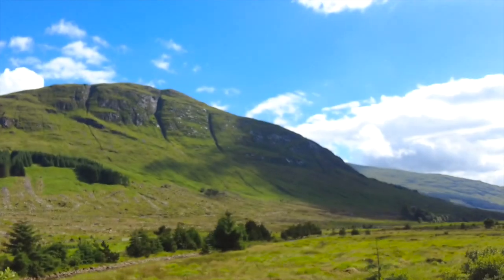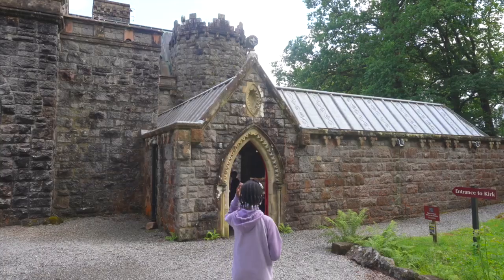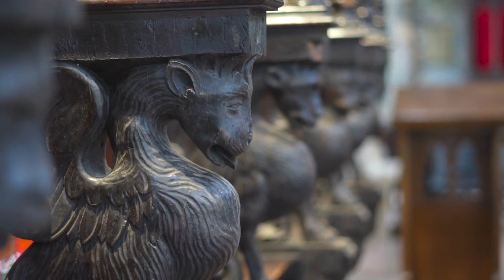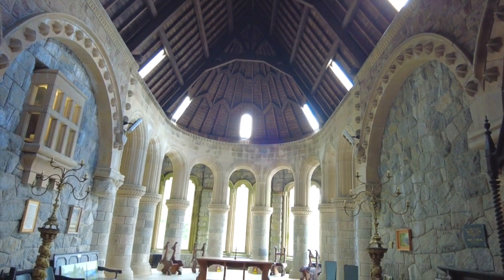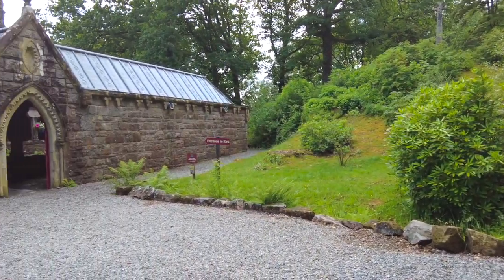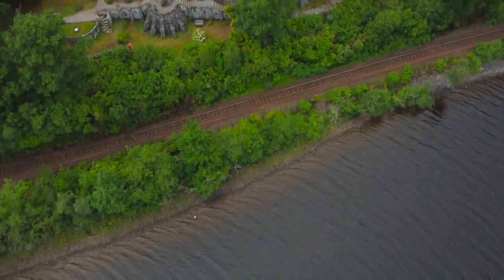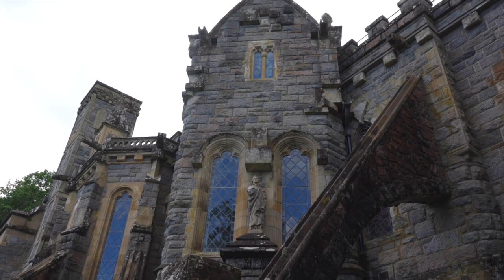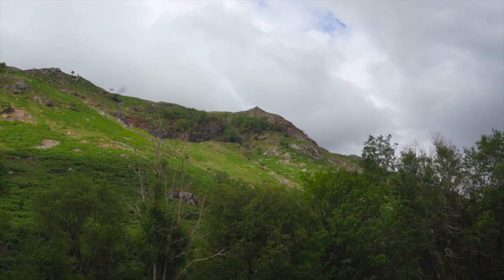Journey Through the Scottish Highlands: Exploring the Unique Beauty of St. Conan's Kirk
Join  9B4M the Family as  we journey through the Beautiful Scottish Highlands. In this video we stop by St. Conan's Kirk in the West Highlands. St. Conan's Kirk is a beautiful eclectic kirk (church) that is perfectfully situated along the banks of Loch Awe. Construction started in 1881 and was consecrated in1930.

Located in beautiful Argyll and Bute, Saint Conan’s Kirk is one the most popular things to visit in Argyll.

St Conan’s Kirk in the village of Lochawe attracts visitors from all over the world with its magical lochside setting and easily reached location. From the road the Kirk gives few clues about the amazing architecture both inside and out. It is exceptional both in style and surroundings, with a strong sense of peace and inherent spirituality. Although one of the most popular visitor attractions in Argyll, the surprising size of the Kirk means that there are days when you can feel you have the place all to yourself.

Designed and built by Walter Douglas-Campbell, the Kirk is unique in having an example of almost every style of church architecture. Highlights include the Norman doorway, the Gothic flying buttresses, a Celtic cross, the Arts and Crafts carvings, the Saxon tower and even a Stone circle. There is a surprise at every turn!  In addition, Walter commissioned some of the finest craftsmen to help decorate the interior. The lochside gardens offer stunning views over the Loch. On this website you can discover more about the Kirk’s history, the conservation challenges we face and the cultural events offered throughout the year. During your visit there are many things to see.

Kirk Opening Hours
Summer (April to September) 9am – 6pm,  Winter (October to March) 9am – 5pm. (Note: The Kirk may closed for events, please check the calendar

Address
St Conan’s Kirk, Lochawe, Argyll, PA33 1AQ

?sub_confirmation=1